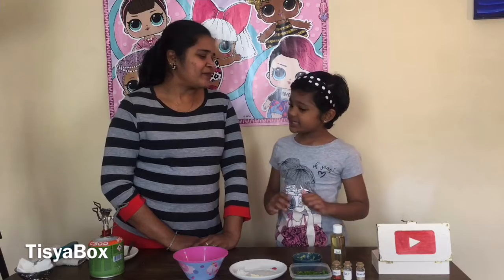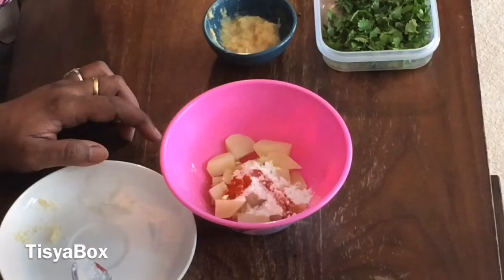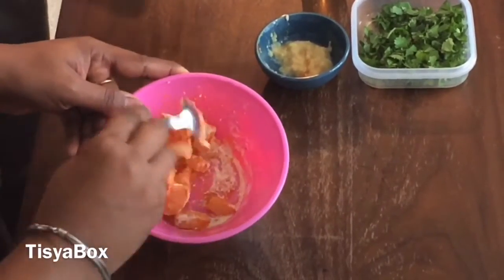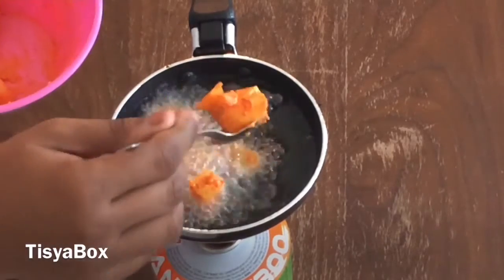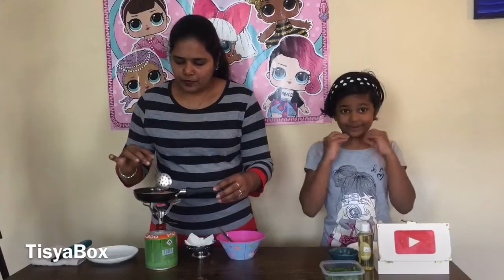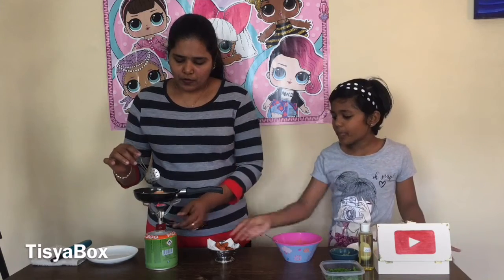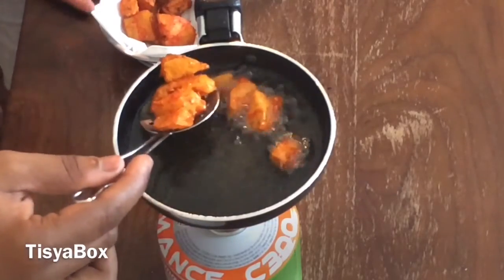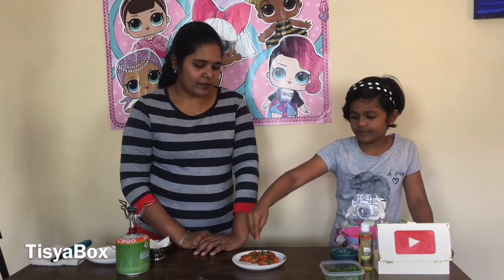How to make Potato Roast | Miniature Cooking | TisyaBox